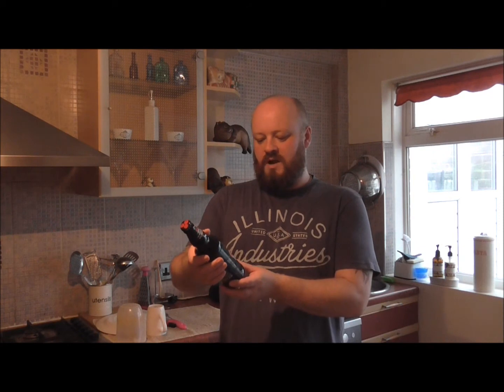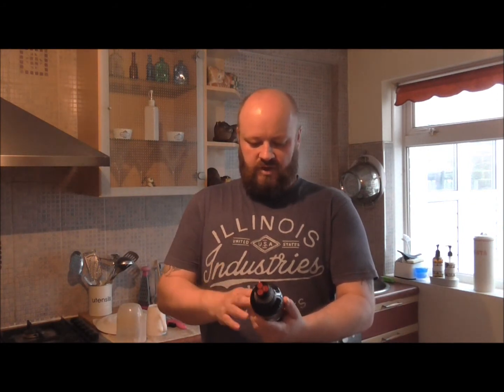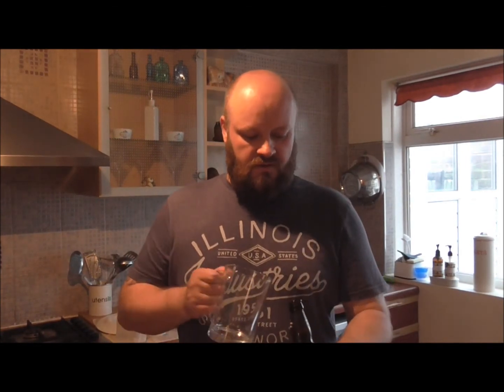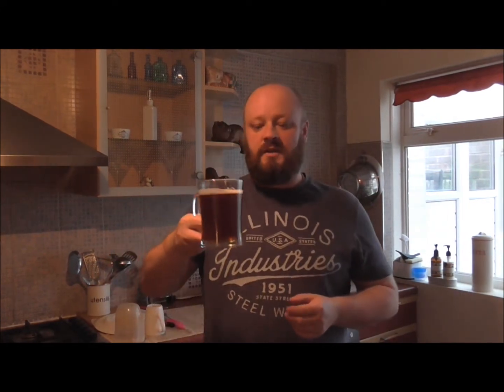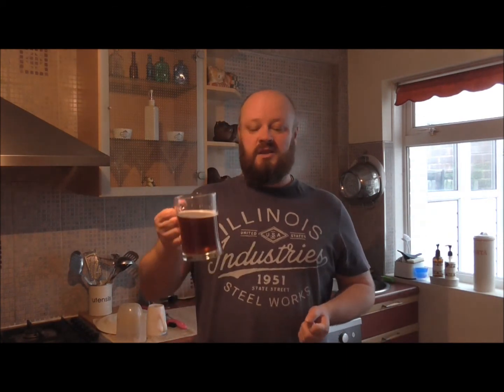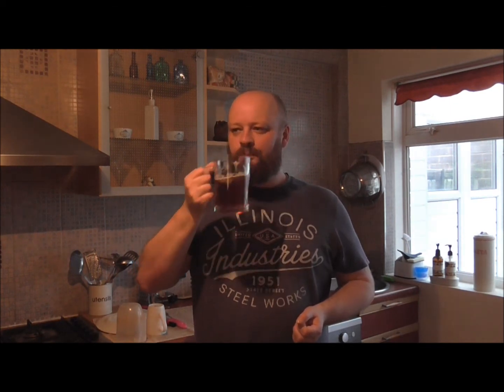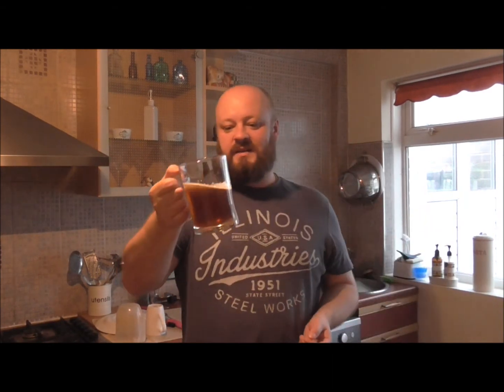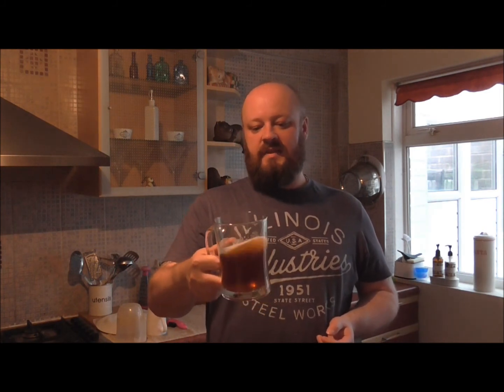Marstons Pedigree Amber Ale Beer Review #32 Home Brew Beer Kit UK